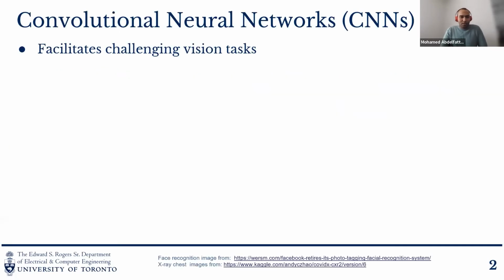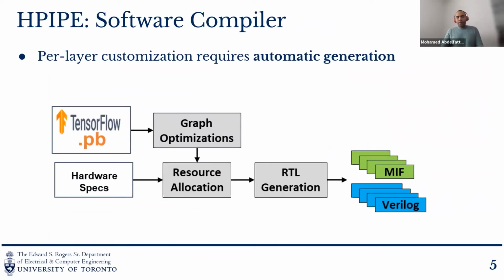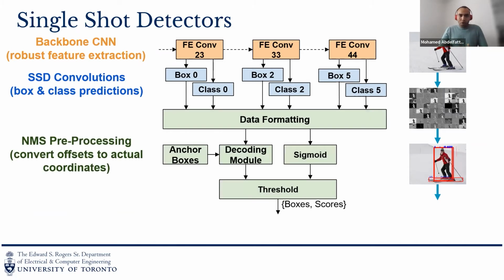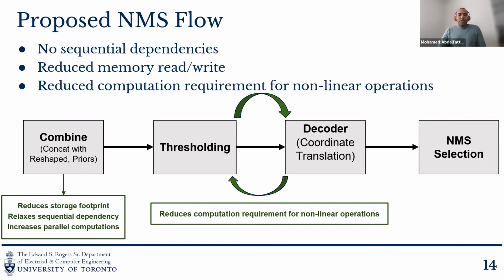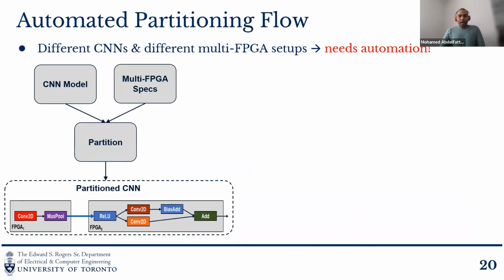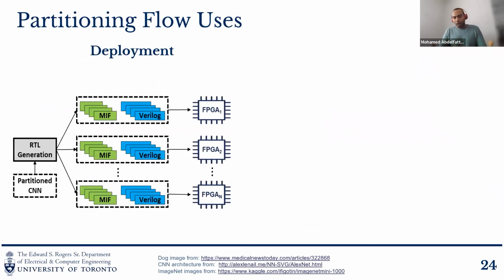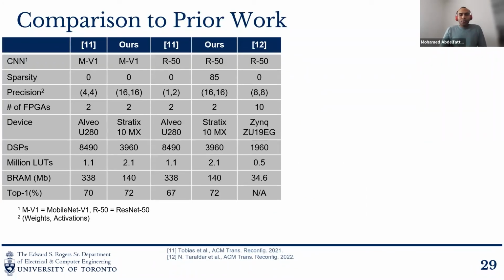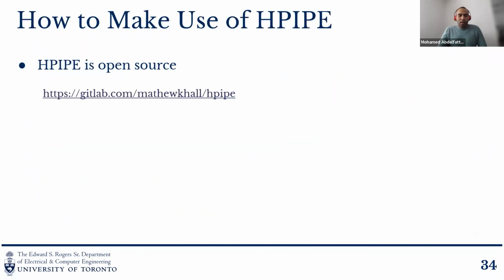Crossroads FPGA Seminar: High Performance CNN Inference Acceleration on FPGAs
Speaker: Mohamed Ibrahim, University of Toronto

Field Programmable Gate Arrays (FPGAs) are programmable devices that can implement any digital circuit. FPGAs have gained popularity in accelerating CNN computations due to their programmability, energy efficiency, customized operand precisions, and low time to market. HPIPE is a sparsity-aware deeply-pipelined CNN inference accelerator that converts a Tensorflow graph of a CNN into specialized hardware units that implement each layer in a CNN. HPIPE outperforms all CNN inference accelerators on PGAs; moreover, its performance surpasses a V100 GPU on ResNet-50 at a batch size of one. CNNs are used extensively in image classification, but it is not the only use for CNNs. Object detection is another critical application that incorporates CNNs. We integrate HPIPE with a hardware-friendly unit to accelerate object detection. In order to accelerate large CNNs and further enhance PIPE's performance, we develop an end-to-end flow to partition CNNs across multiple FPGAs.

Speaker Bio: Mohamed Ibrahim was a M.A.Sc. student at the department of Electrical and Computer Engineering (ECE) at the University of Toronto. He holds a BSc degree in Electronics and Communications Engineering from the American University in Cairo. His MSc main focus is scaling machine learning accelerators to systems of FPGA clusters. His work is done in collaboration with Intel PSG CTO.

Chapters

00:00